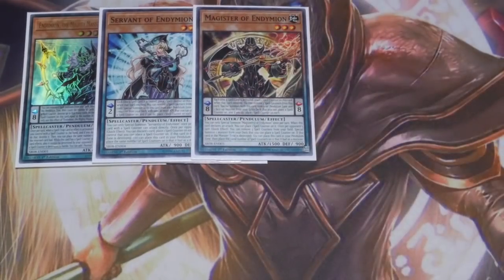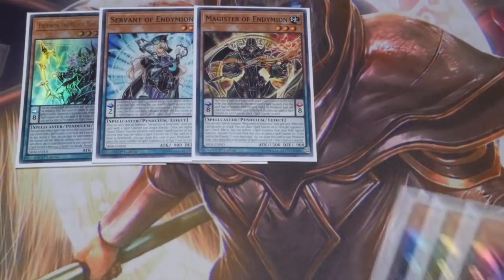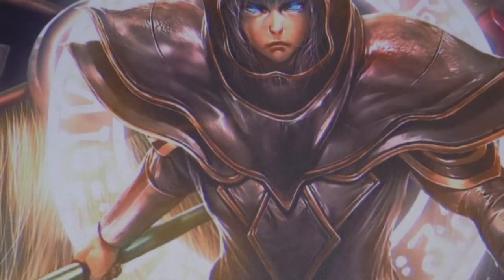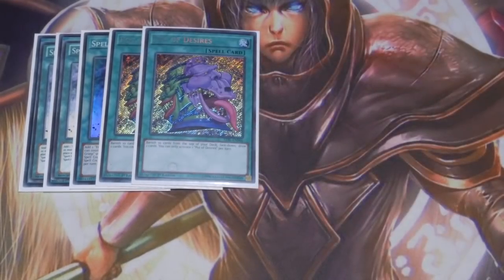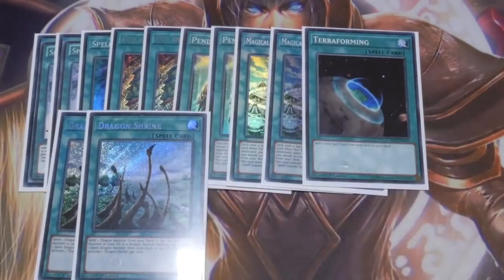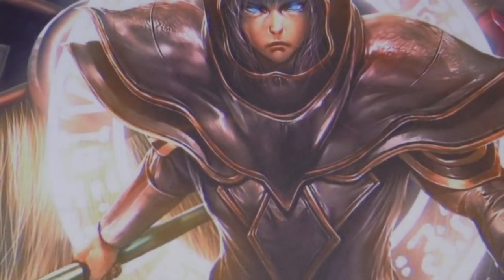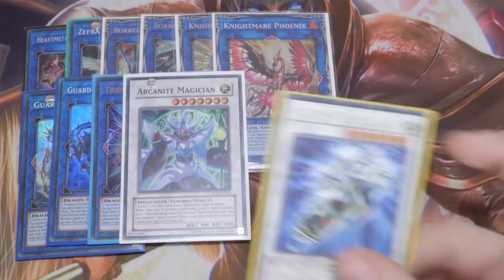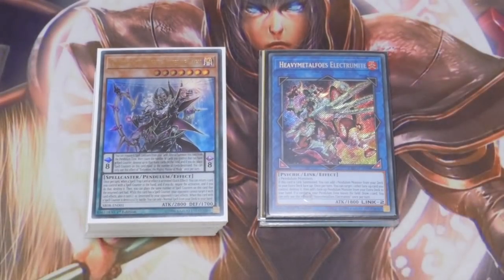YUGIOH Endymion Magician Deck Profile + EXCLUSIVE GIVEAWAY